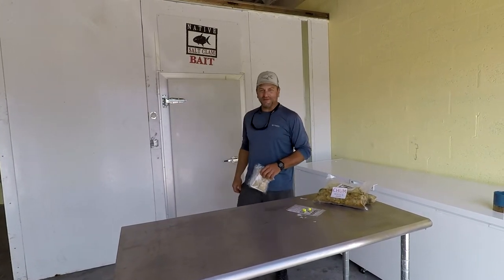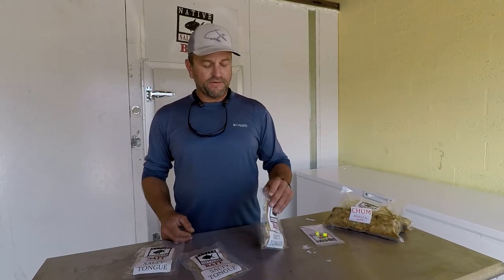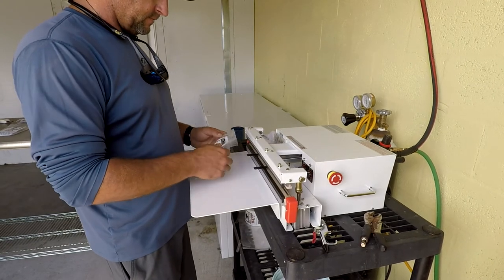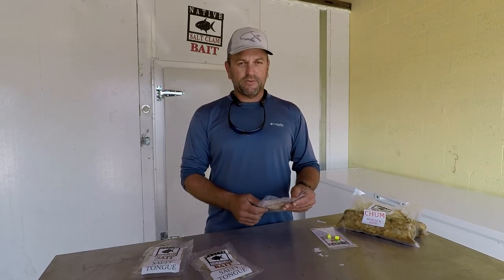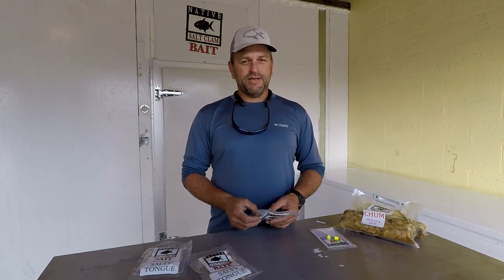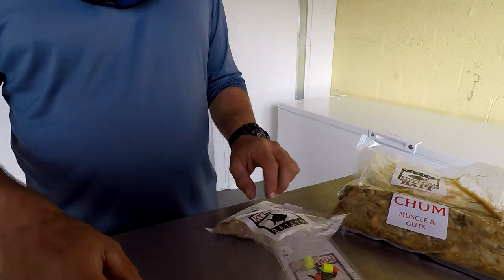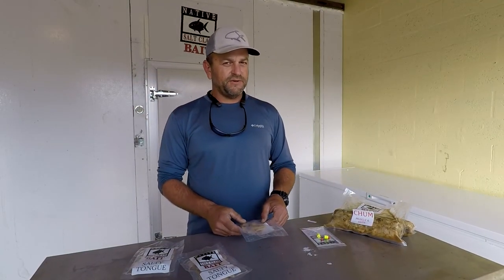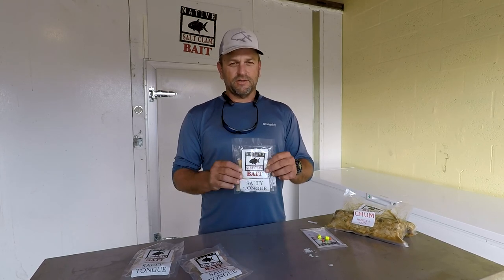Best Fishing Bait Ever: Salty Tongue from Native Salt Clam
Native Salt Clam is excited to announce its latest product, Salty Tongue. This is big bait for big fish, and it stays on the hook so you can catch more fish! Follow Native Salt Clam fishing adventures and fishing tips.